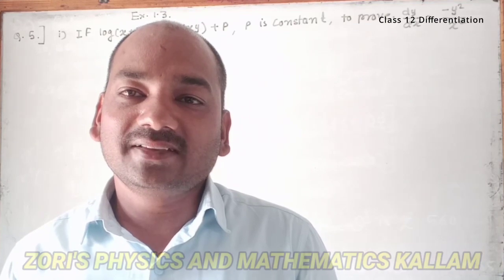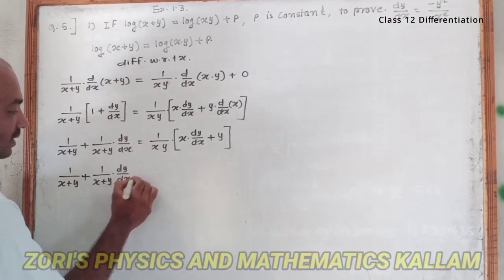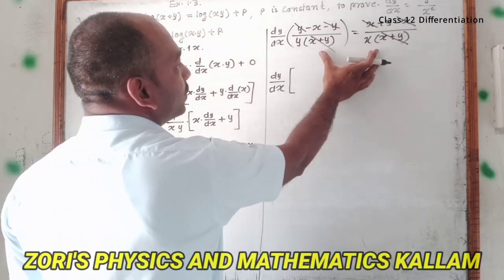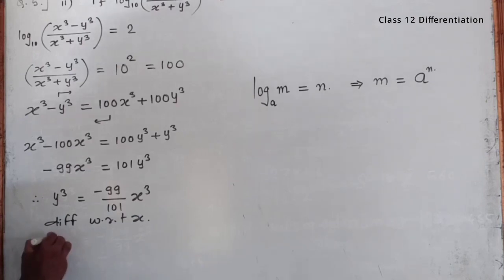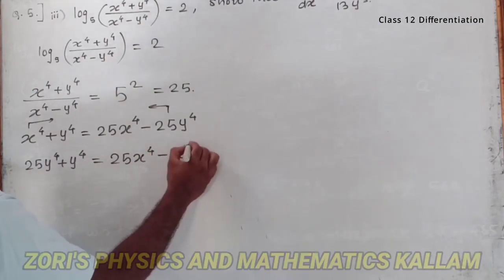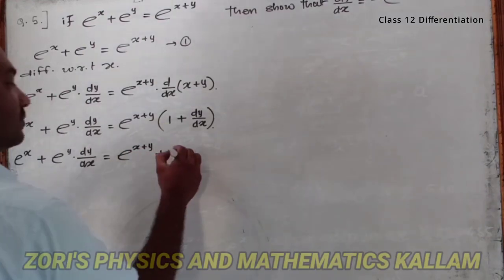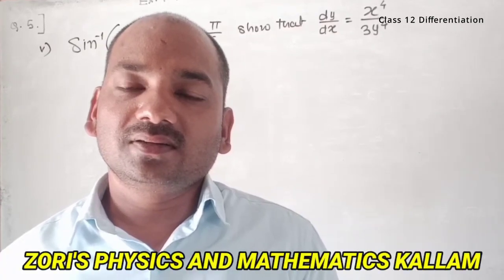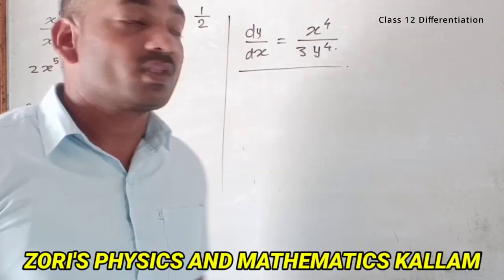May 23, 2023